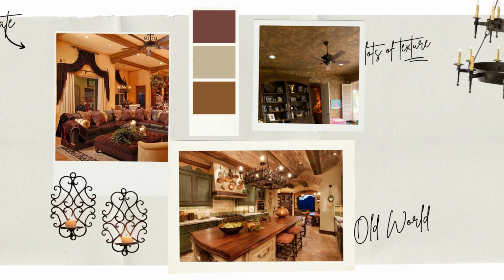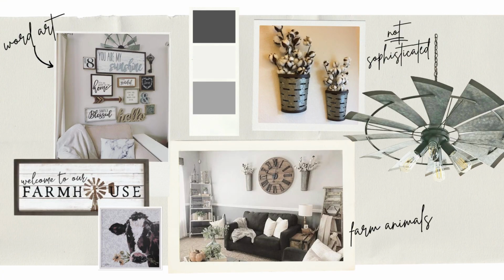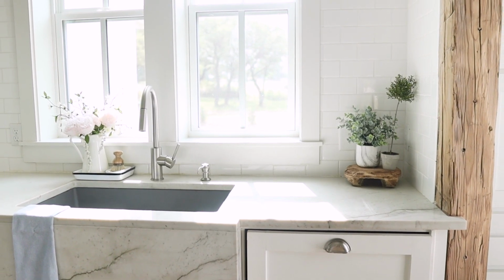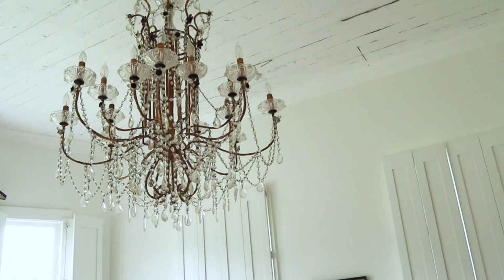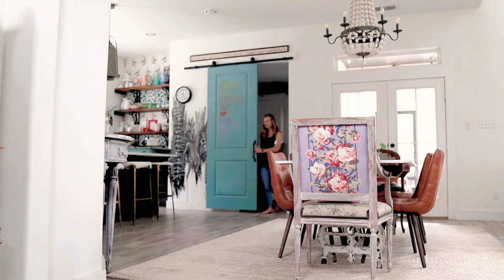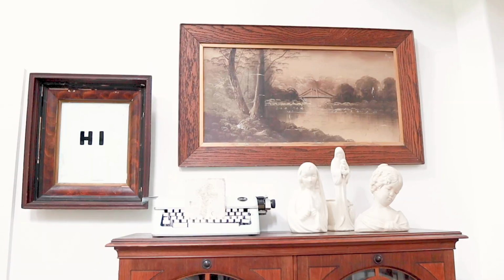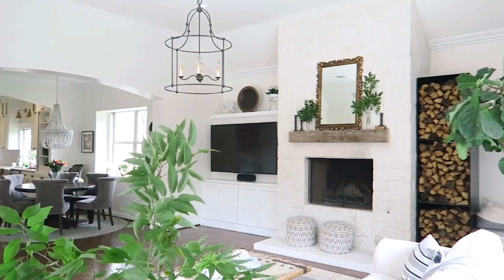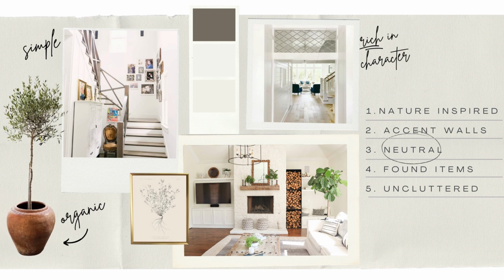Design Chat: Is the Farmhouse Style Dead in 2021?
Is the Farmhouse style dead? Will it go out of style soon? Today we're going to talk about the farmhouse style and where we see it going in the future and what we might be MOOOOving on from 🐄 😉